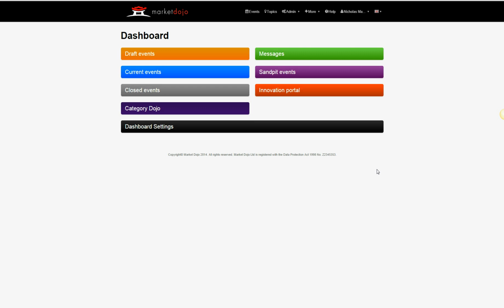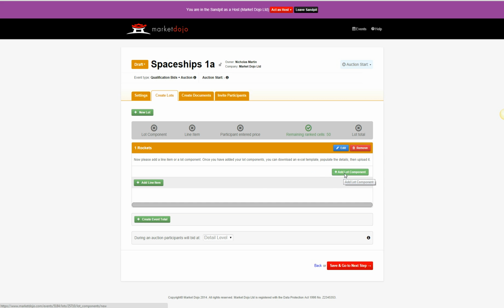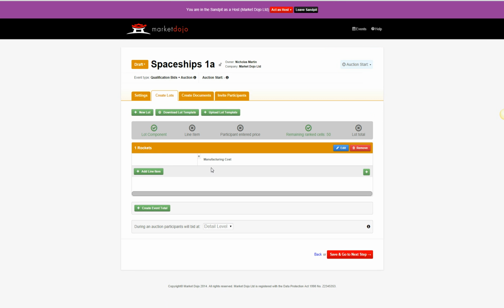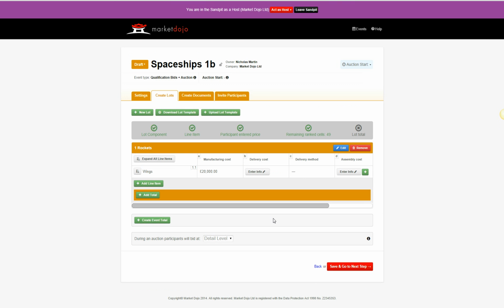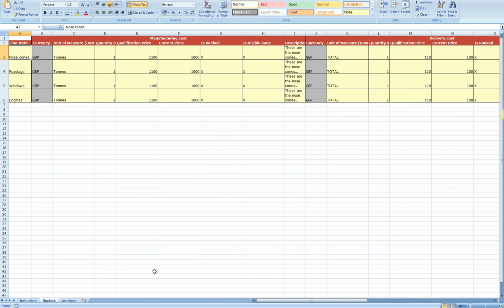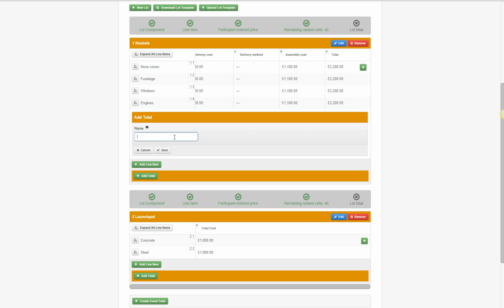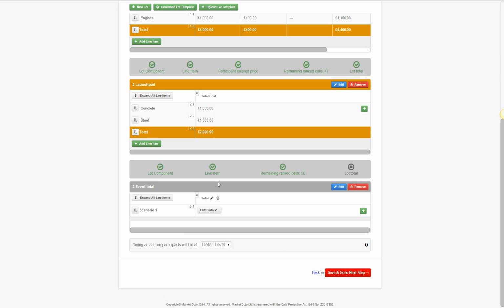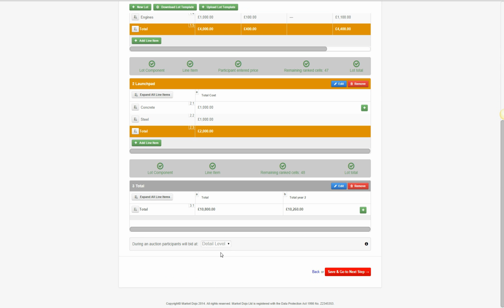Creating Advanced Lots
This is the first video showcasing our Lot Matrix upgrade with 'Advanced Lots' where you can add line items into Lots and build up multiple price and text components.  Create yourself your own online bidding template with calculations too!
[For best experience, please pick HD mode]